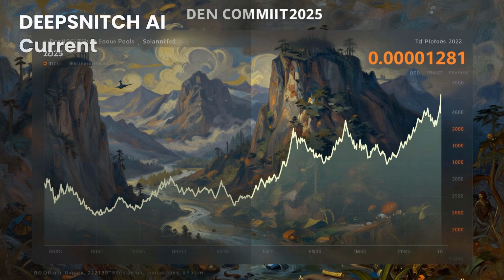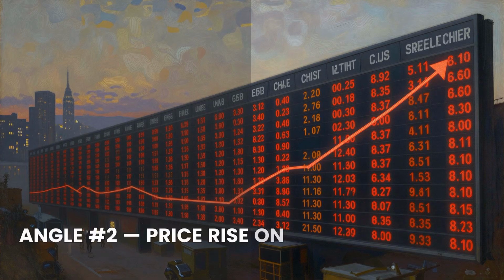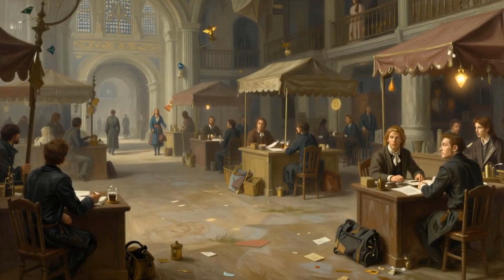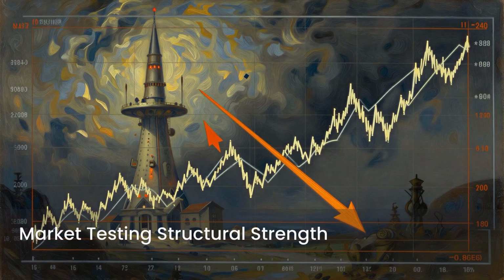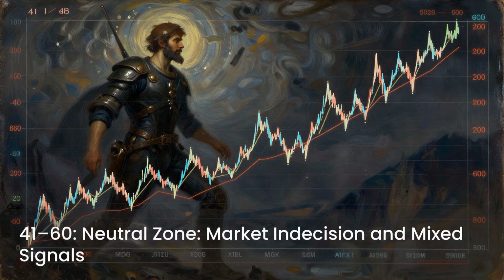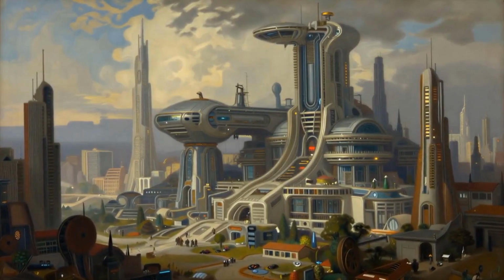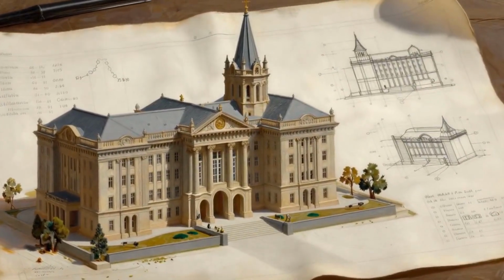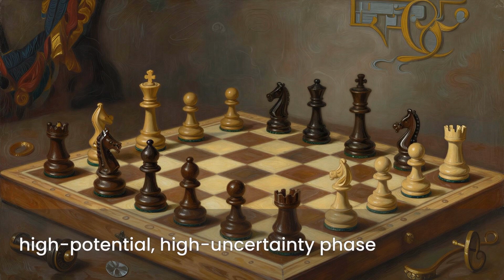DeepSnitch AI’s Next Move Lies Here (Not Where Most Are Looking)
Most people are watching the DeepSnitch AI story.
This video focuses on what the market itself is quietly signaling.

In this breakdown, we analyze DeepSnitch using price structure, volume behavior, and sentiment mismatches with the help of AI — not hype. We compare what Reddit and YouTube believe with what the chart is actually doing, and explain why this disconnect often appears before a meaningful move.

You’ll see:
• Hidden price vs volume signals most traders miss
• Why low excitement can be more informative than hype
• How sentiment diverges from structure in early-stage tokens
• A clear if/then risk map outlining what confirms strength and what invalidates it
• A single, grounded forecast based on market behavior — not predictions

This is not about chasing pumps.
It’s about understanding where risk is actually forming.

The Liquid Math exists to help you think better, manage downside, and stay ahead of narratives — especially when markets go quiet.